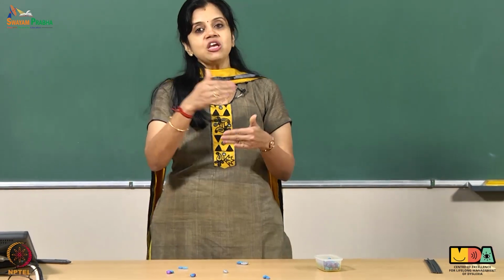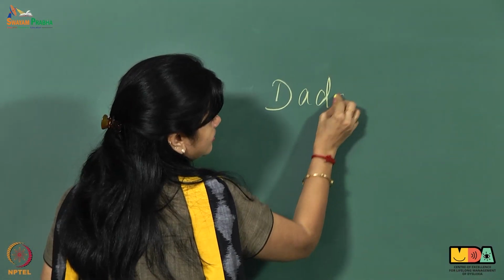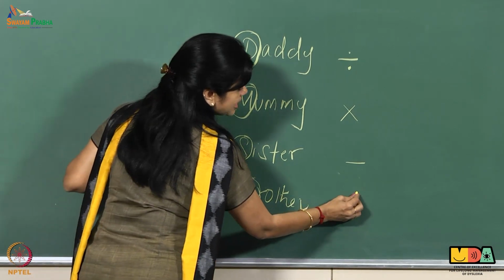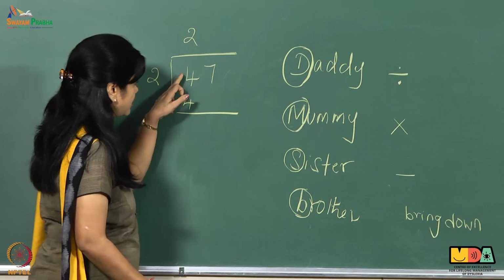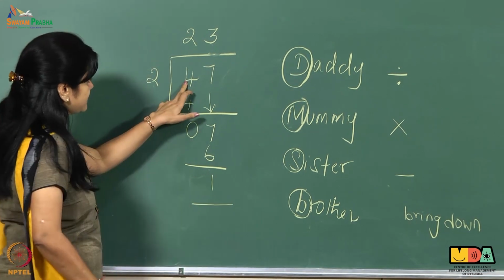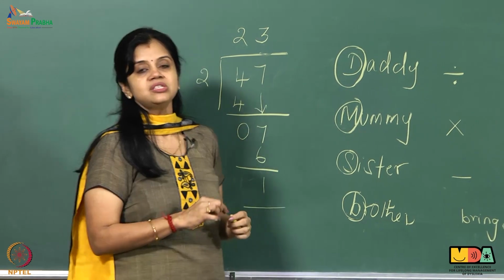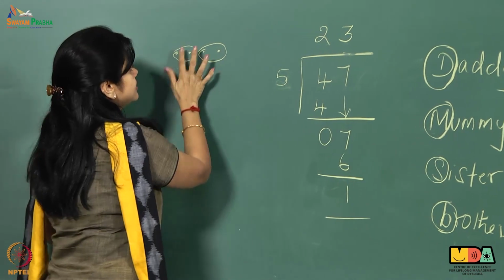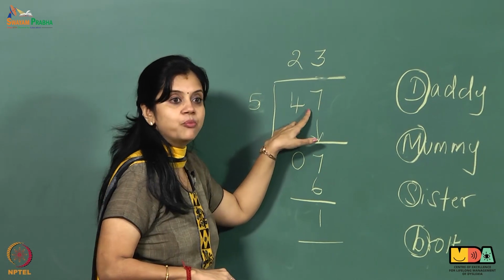Math-Segment 3d | Mathematical Operations d. Division